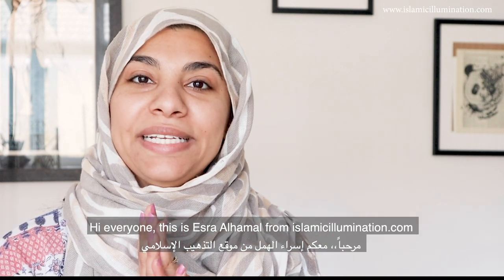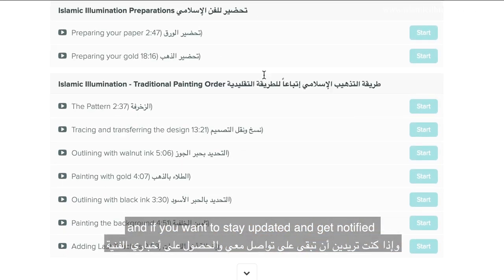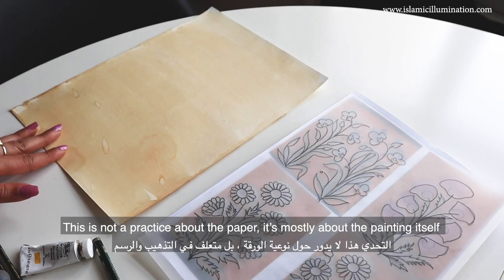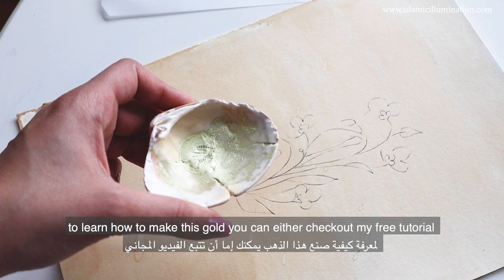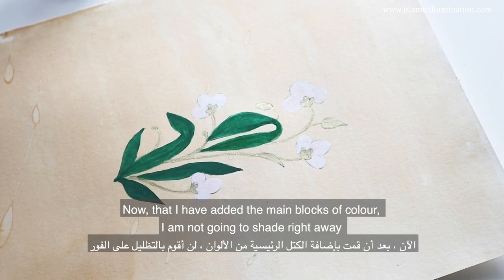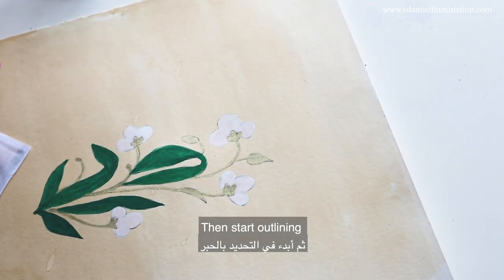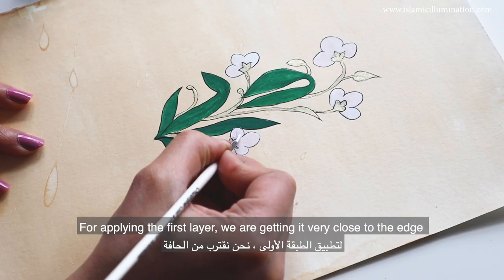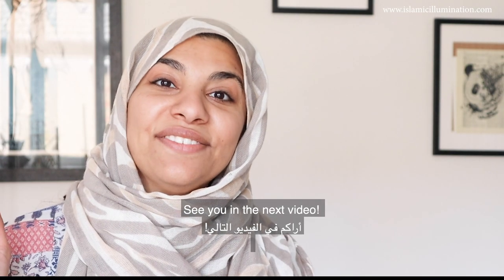Golden Flower Challenge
Resources:
*What is Islamic Illumination?

🎥Filming Gear 🎥
Camera Tripod 1
Camera Tripod 2